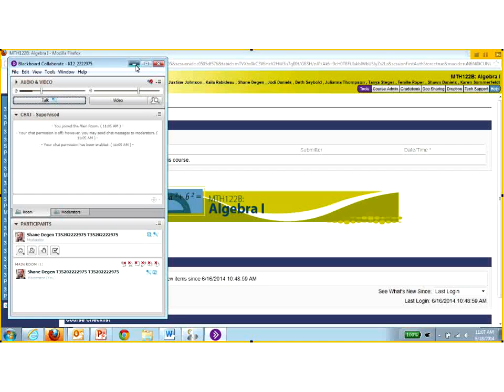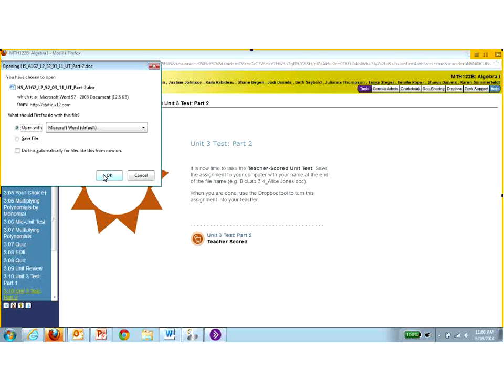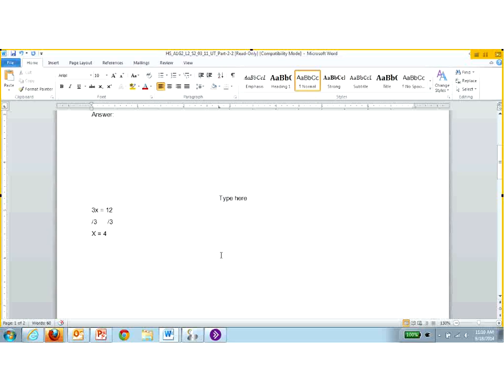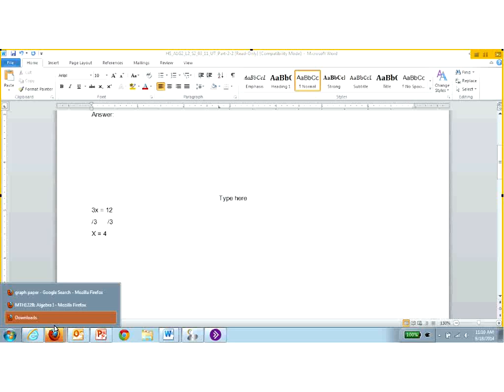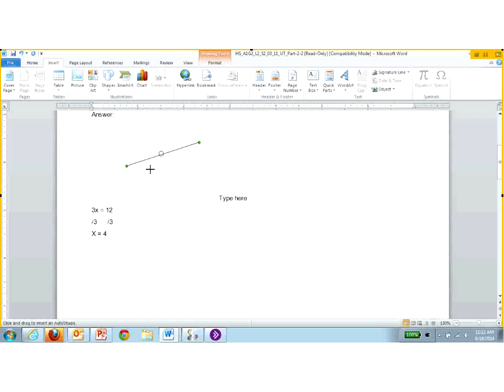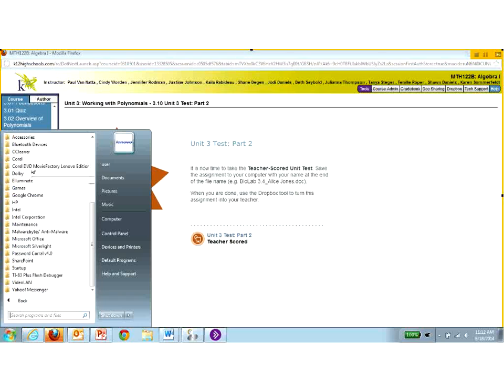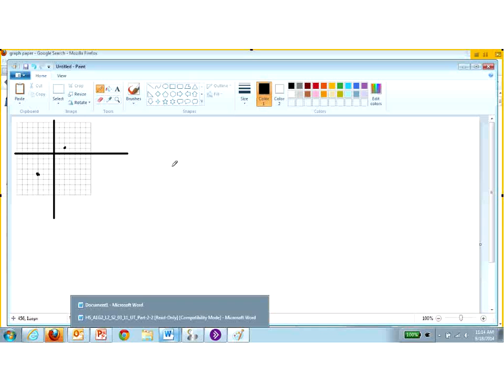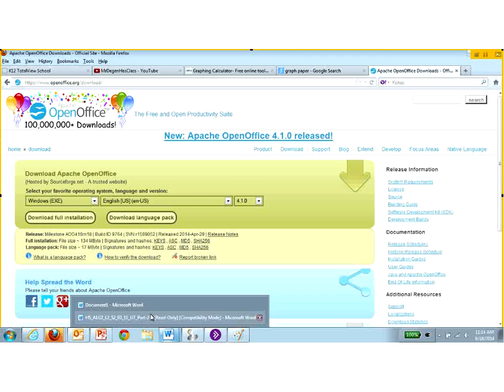Test part 2 including graphing Movie 1024x768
How to complete a "Test Part 2" in Algebra